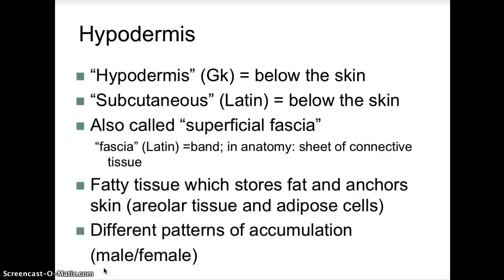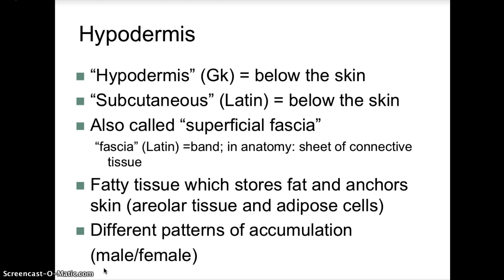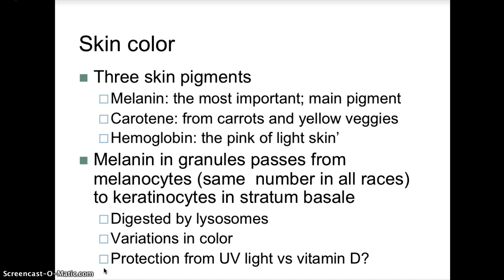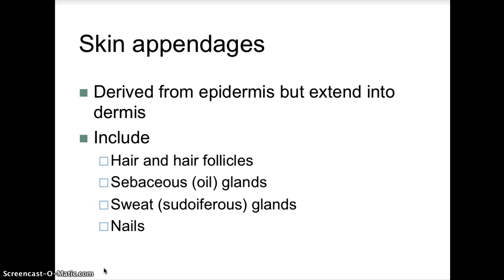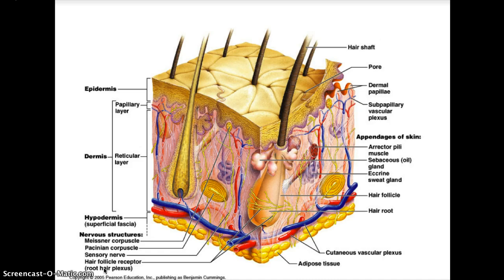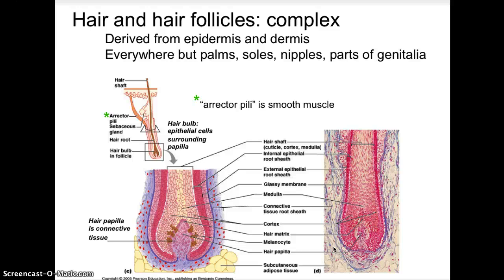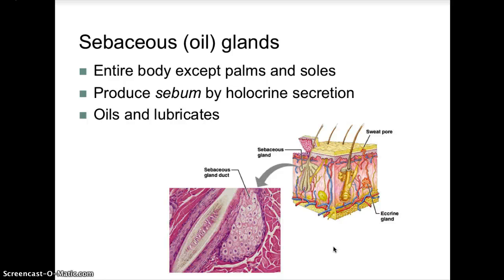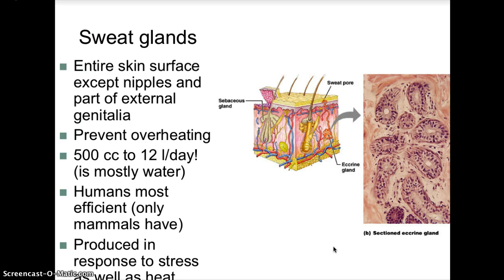Integumentary System Lecture 2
Dermis, Hypodermis, Skin and its appendages